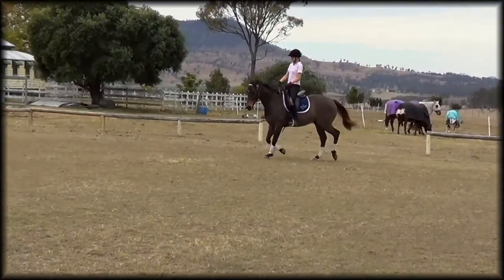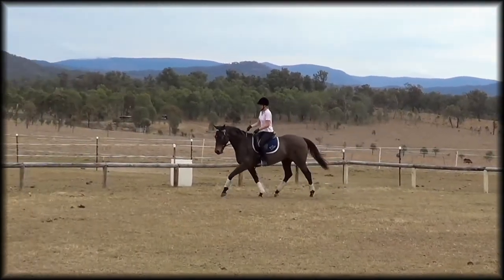"WOMBAT" OTTB for sale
15.2 4yrs bay gelding
$3000 plus gst